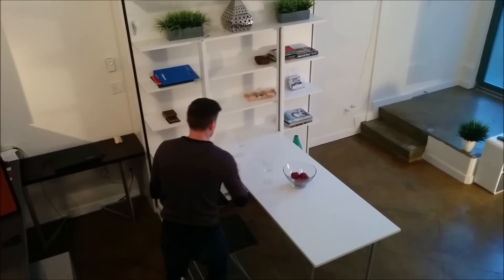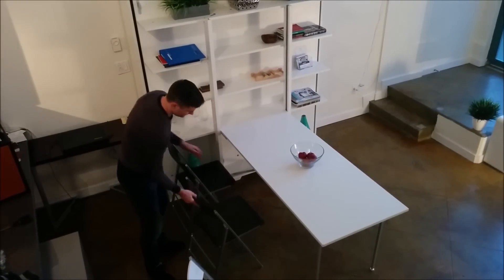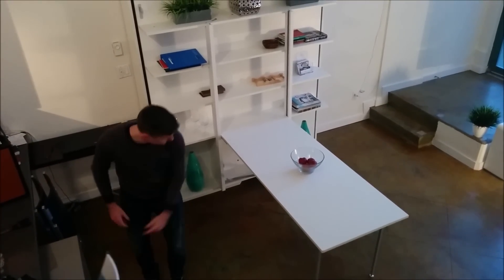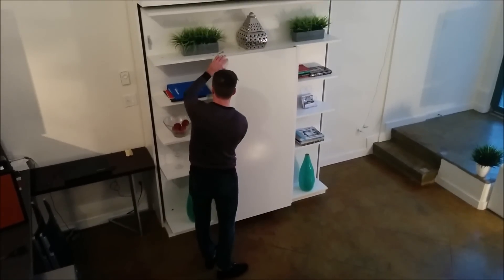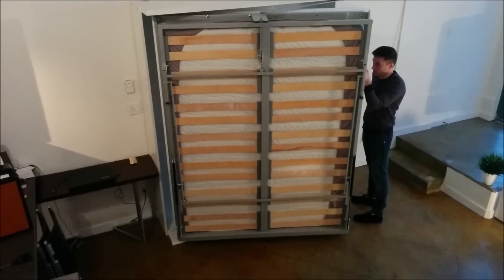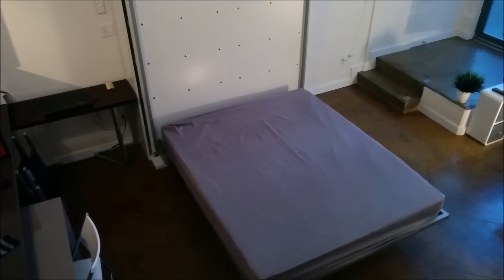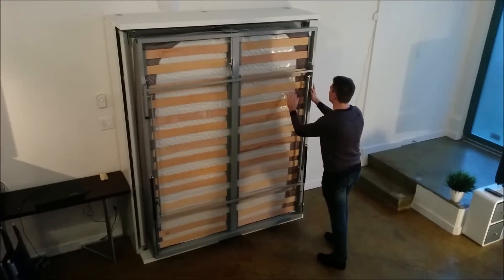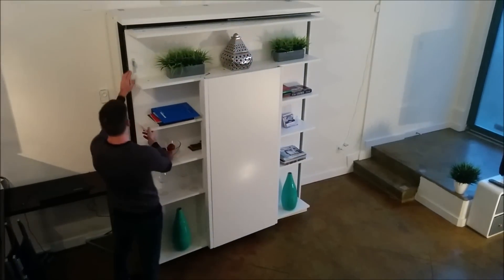Twirly Bed with Table | Disappearing Revolving Murphy Bed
A Stylish Murphy Bed that twirls 180 degrees and transforms into a bookcase with dining table. The queen size bed hides away unknown to guests until you slide away the table and swivel - revolve to reveal the Murphy Bed.

Expand Furniture
2050 Scotia St #108